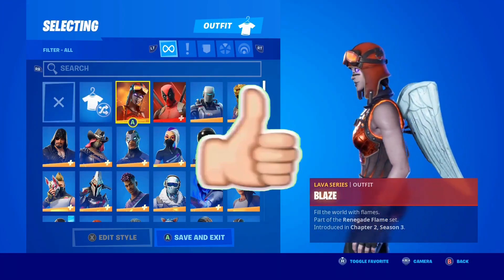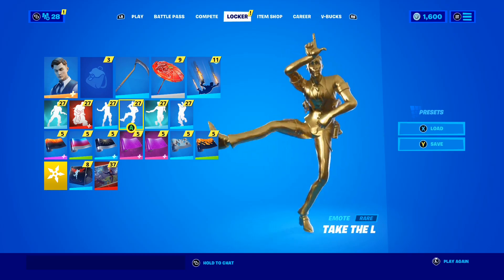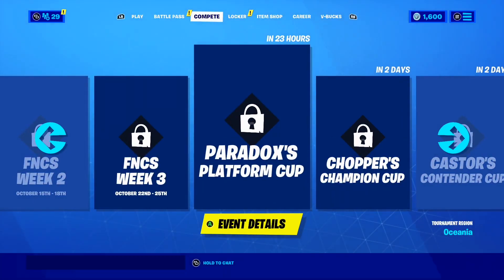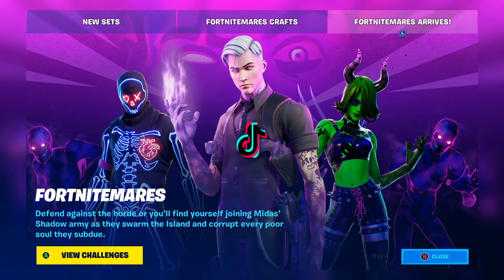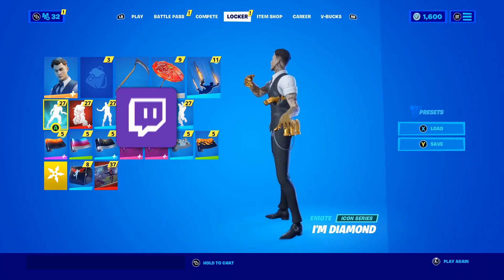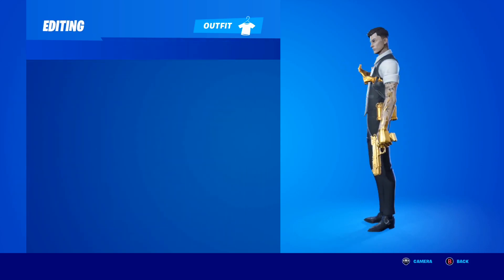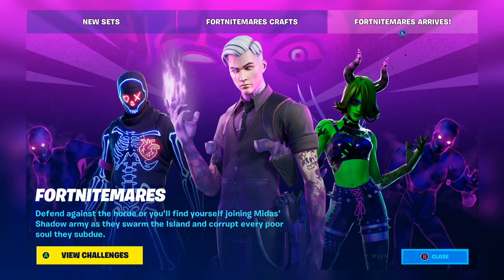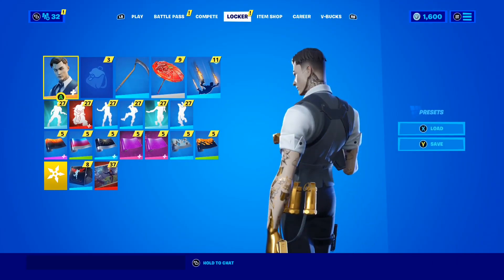How to Get NEW SHADOW MIDAS SKIN in Fortnite!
What's up guys, in this video I talked about how to get the new shadow Midas skin in Fortnite! Shadow Midas was added as a new Fortnite boss in the v14.40 Fortnitemares 2020 update at the ruins. The Shadow Midas skin will be released into the Fortnite item shop sometime over the 2020 Fortnitemares event!

Shadow Midas and his reawakened Henchmen have reclaimed what was once The Agency. During Fortnitemares, you’ll follow in their phantom footsteps and haunt your adversaries on the Island.

After being eliminated in Solo, Duos, or Squads, return to battle as a Shadow for your shot at a Nitemare Royale. Join fellow Shadows to defeat survivors by using your otherworldly abilities, like possessing the body of vehicles!